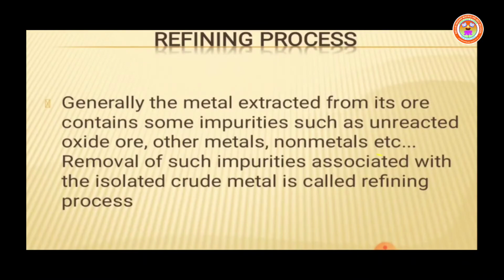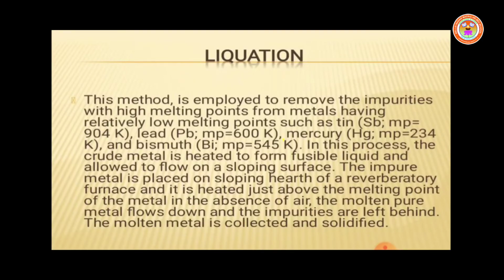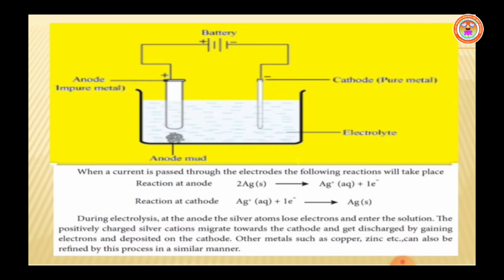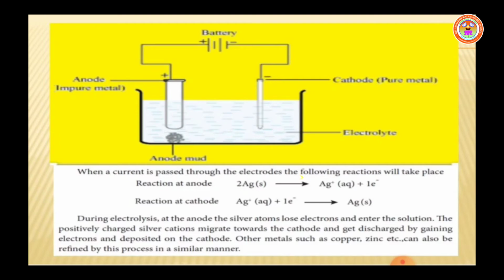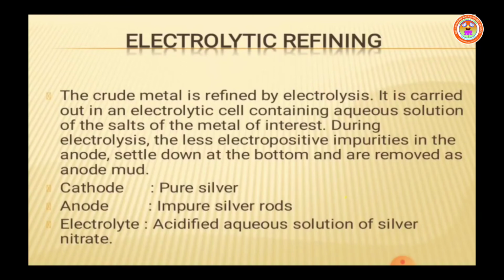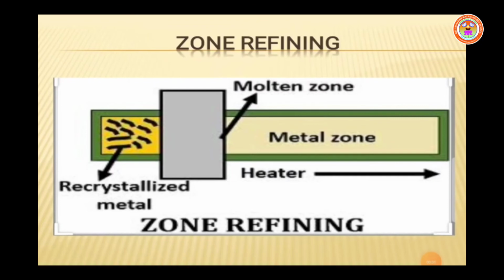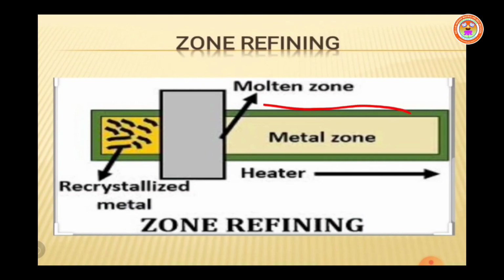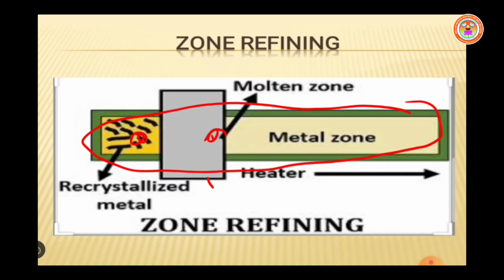STD XII CHEMISTRY (UNIT-1 METALLURGY, SESSION -IX)